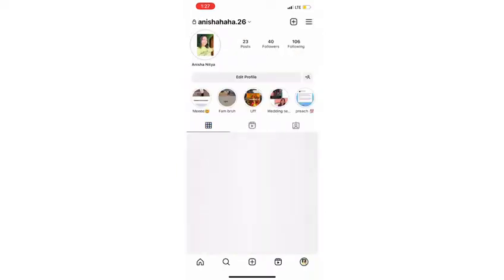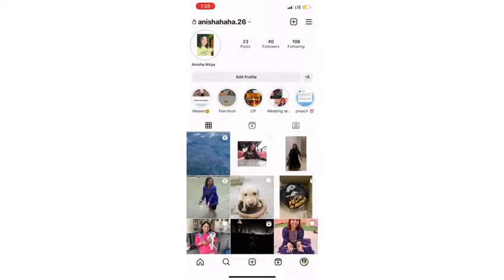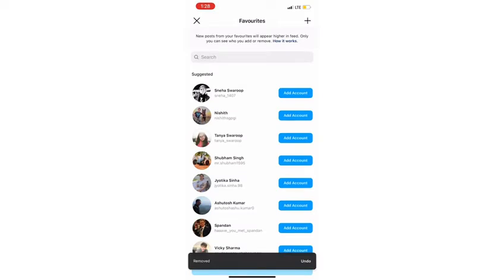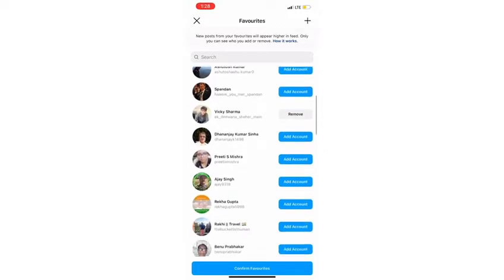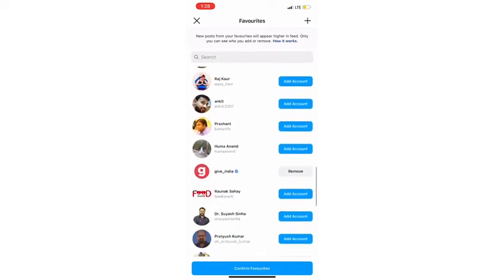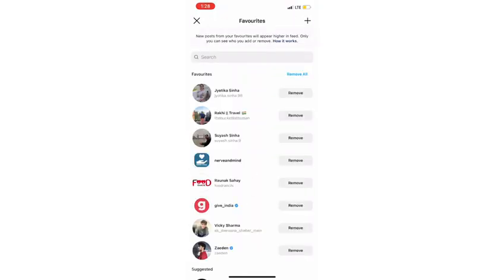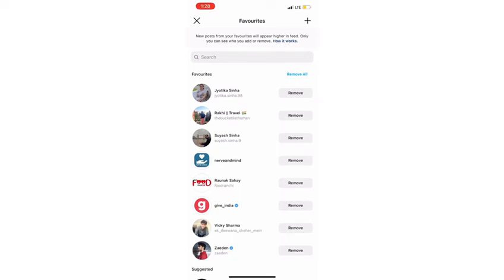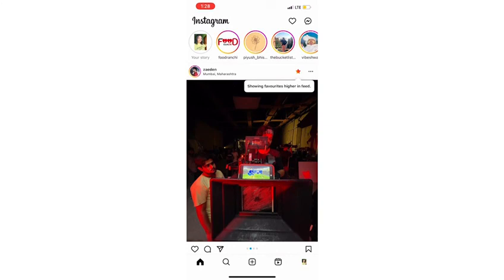How to use favourites feed on Instagram